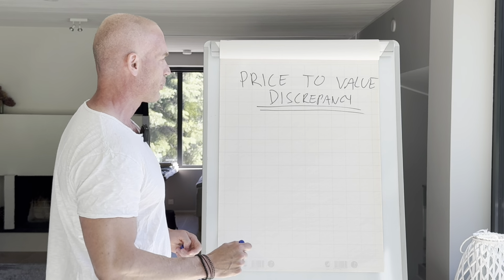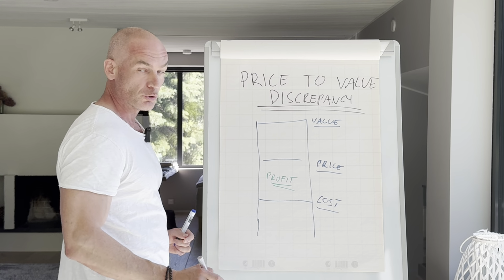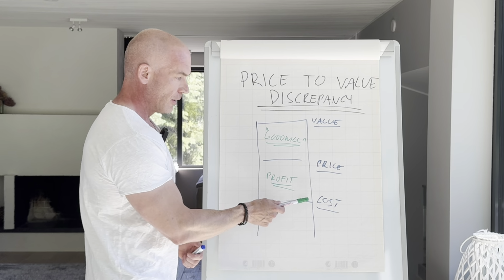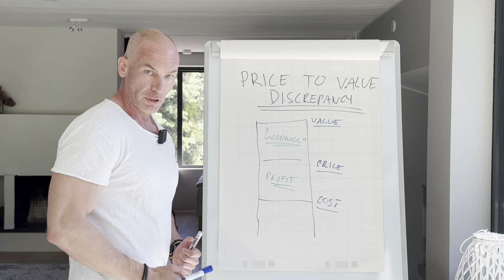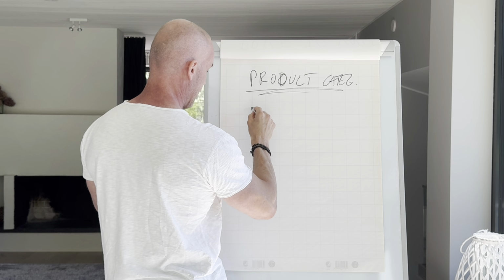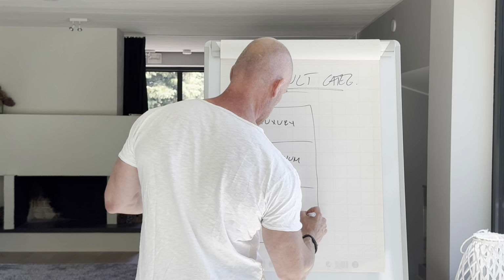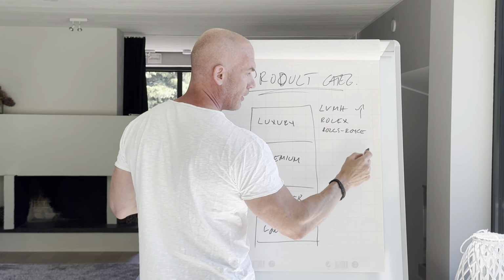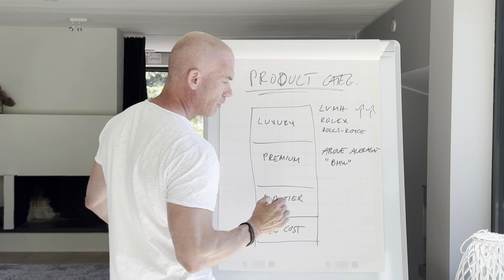What is Luxury? (what's the difference between premium and luxury and how to create value?)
Today I’ll explain how you can increase your prices while still seeing a rise in demand. This might sound impossible, but it’s all about understanding the relationship between price and value.

Price to Value Discrepancy

To start, let’s look at a graph representing cost, price, and value. The difference between cost and price is profit, while the difference between price and value is goodwill. For example, if a customer buys a t-shirt for $100 but perceives its value as $150, the $50 difference is goodwill. Companies aim to increase this goodwill by ensuring that perceived value exceeds the price paid.

The Impact of Price Increases

When a company raises its prices without adding value, it risks exceeding the perceived value and losing customers. However, in certain product categories, price increases can actually boost demand.

Product Categories

 1. Luxury: Brands like Louis Vuitton and Rolex fall into this category. Here, higher prices are perceived as higher value. For instance, a $3,500 Louis Vuitton handbag becomes more desirable if its price rises to $3,900. Luxury brands often manage supply to maintain this perception, limiting availability to create exclusivity.
 2. Premium: Brands like BMW are in this category. Price increases must be accompanied by additional value or utility. For example, raising the price of a BMW 3 Series requires adding features like leather seats or upgraded rims to justify the higher cost.
 3. Mid-Tier: This category is challenging because many businesses start here. Competing by offering more for less is not a winning strategy. Instead, carving out a niche market and becoming the dominant player in a small pond can lead to success and allow for higher pricing.
 4. Low-Cost: Companies like Amazon and Walmart dominate this category. Success here depends on extreme efficiency across the entire value chain, making it difficult for new entrants to compete.

Key Takeaways

 • Increasing prices without increasing perceived value is a dead-end strategy.
 • Luxury brands can increase prices to boost demand by creating an aura of exclusivity.
 • Premium brands need to add utility to justify price hikes.
 • Mid-tier brands should focus on niche markets to differentiate themselves.
 • Low-cost brands rely on efficiencies to maintain competitiveness.

Understanding these dynamics helps businesses strategically manage pricing and value to enhance demand and profitability.